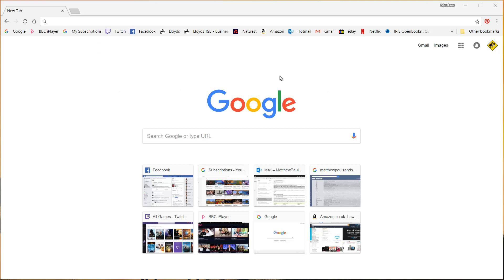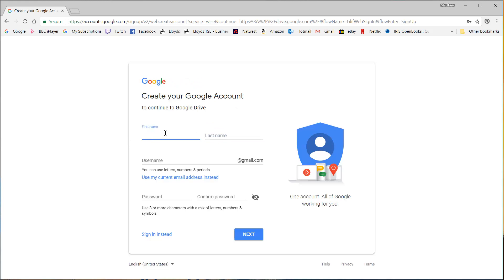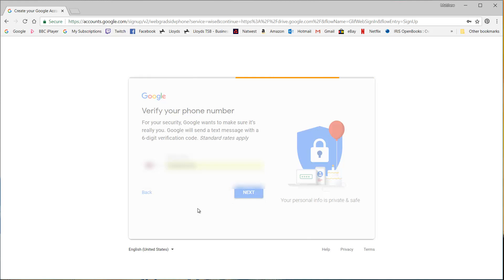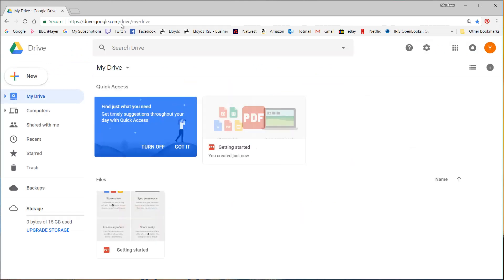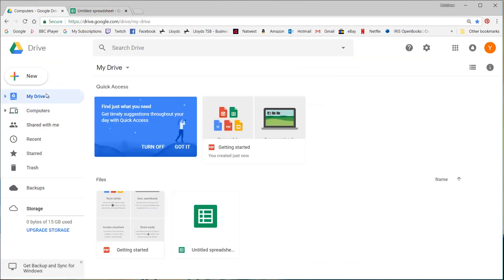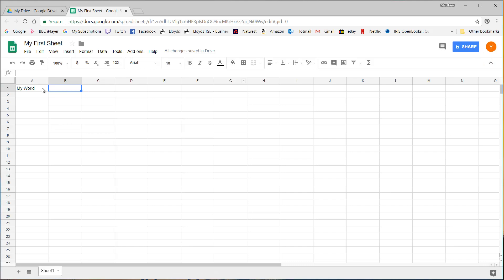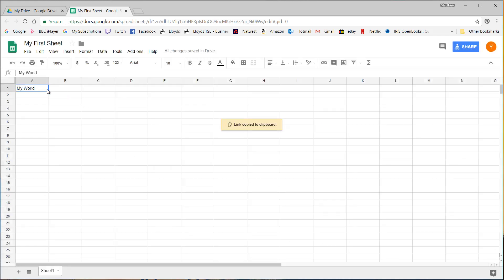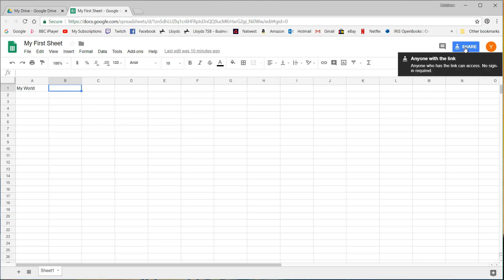Google Sheets - 001 - Creating and Sharing a sheet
In this episode I show you how to set up your first google sheets. I also show you how to share a google sheet with another person or people.

Until the full series is uploaded. Access to the google drive used in these tutorials will be limited to patreons only. Once the full series is created I will lock the drive down and share for all but I don't want to risk corrupting ahead of this time.